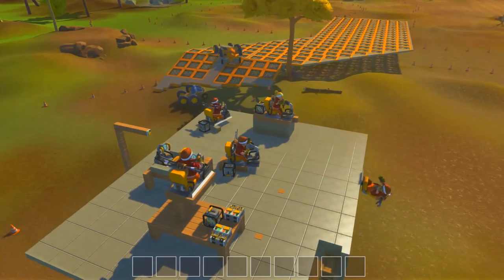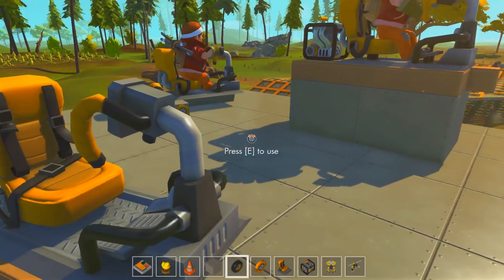Scrap Mechanic Gameplay - Remote Control Car Race! (Multiplayer)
In Scrap Mechanic Gameplay - Remote Control Car Race! Multiplayer, I team up with Blitzkriegsler, CTop, Entak and MrMeola for a fun Remote Control Car Race in Scrap Mechanic.

Intro/Outtro Song Used Under Licence by
Raider - "Futuro"